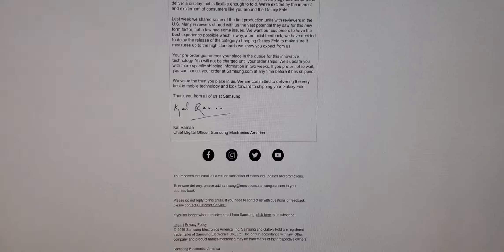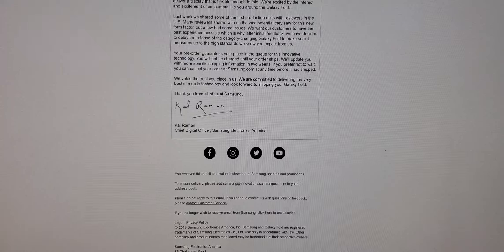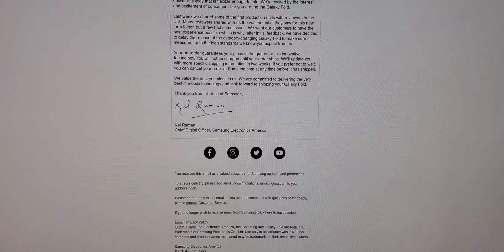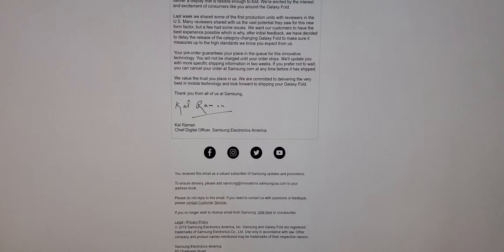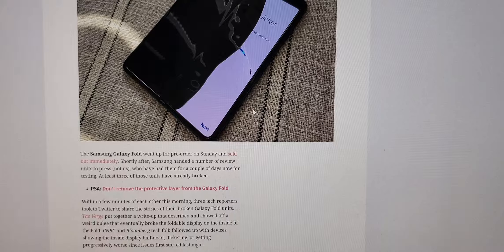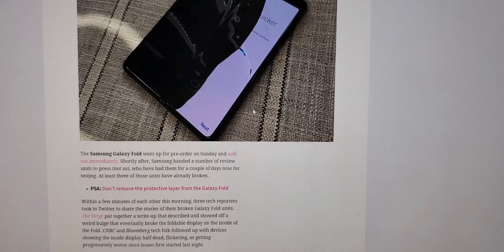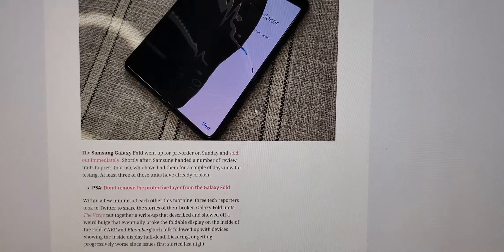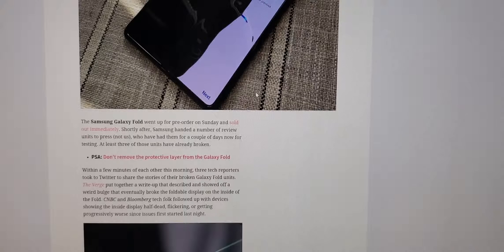SAMSUNG GALAXY FOLD DELAYED! Shame on you SAMSUNG!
Got a email April 22 2019 about Samdung delaying the Galaxyf fold!